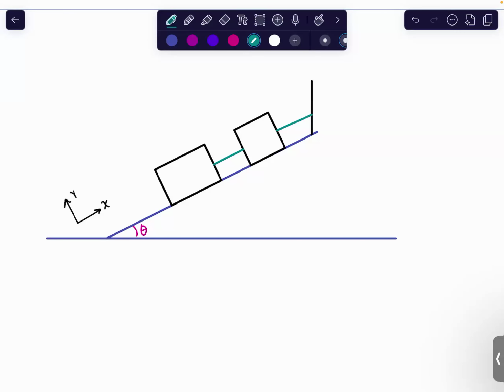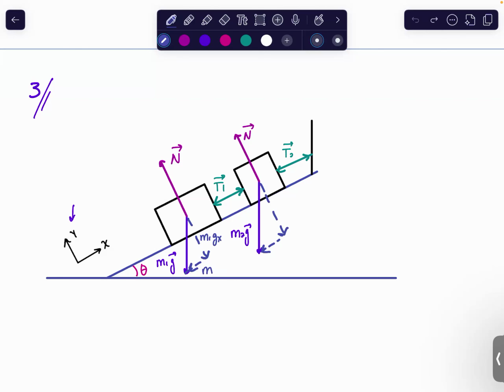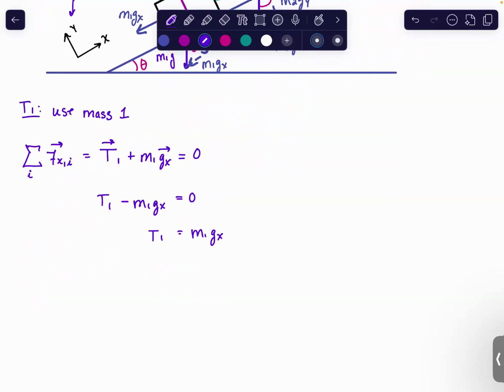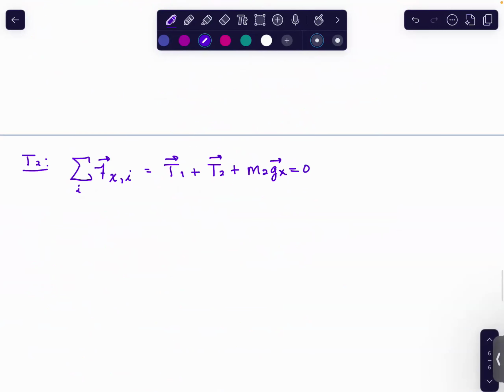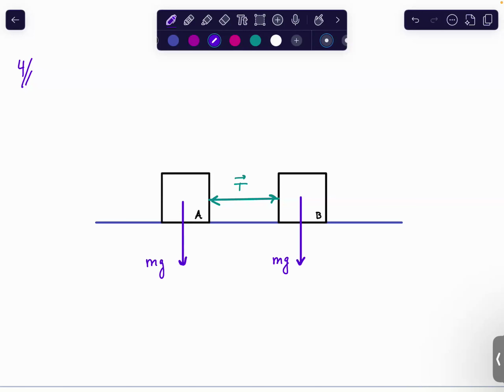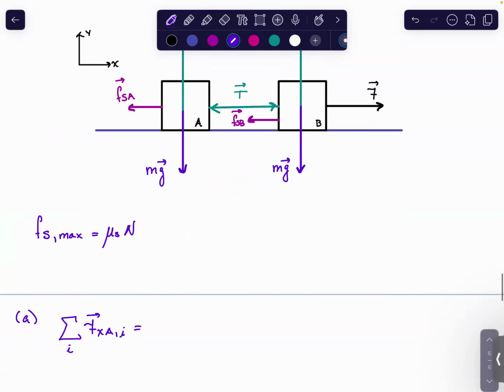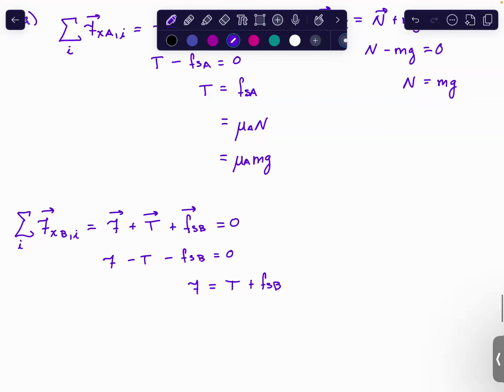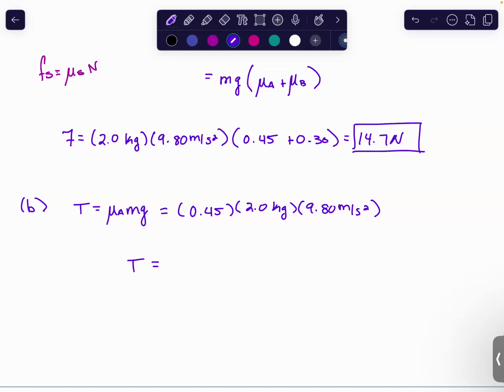Week 3 Assignment Problems 3 and 4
Helping students with homework assignments. This shows two systems of masses connected by cords. We calculate the tensions in the cords and maximum force needed to overcome static friction